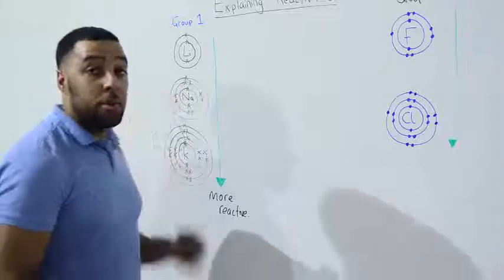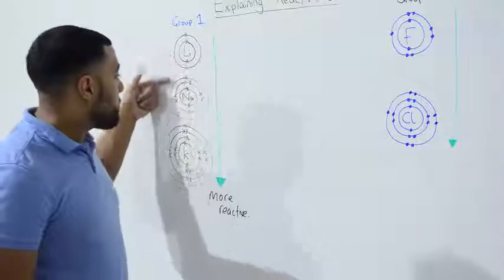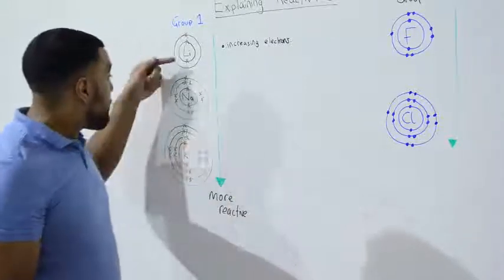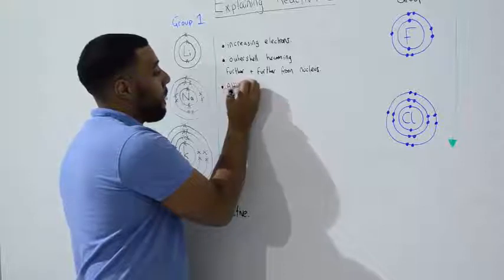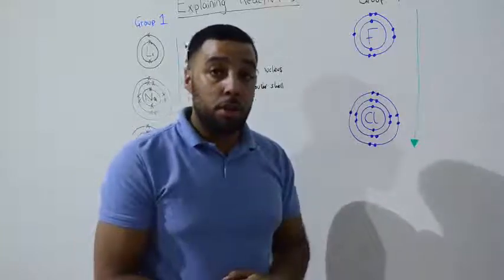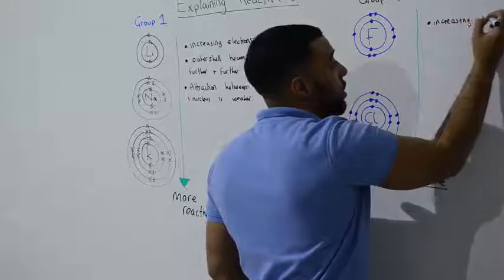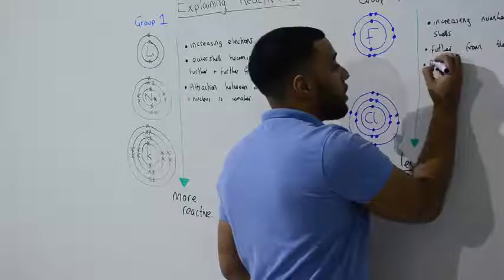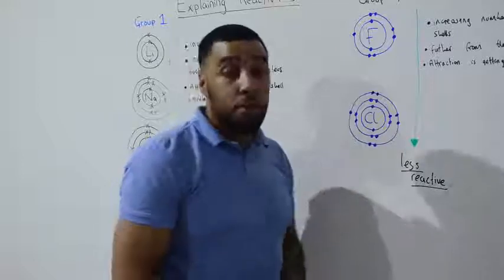What happens as you go down Group 1 and 7 NEW GCSE AQA Chemistry Paper 1